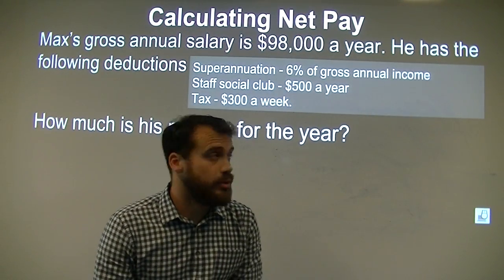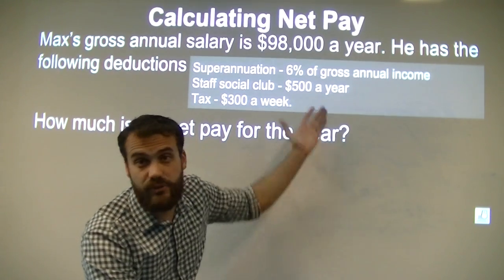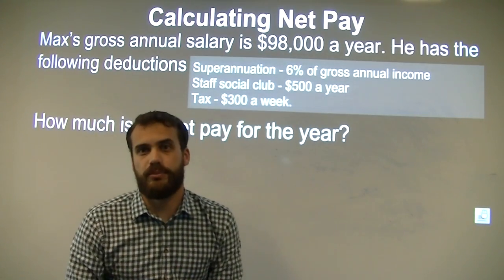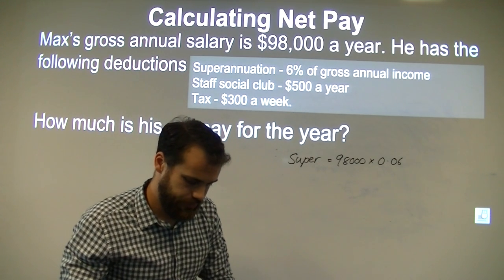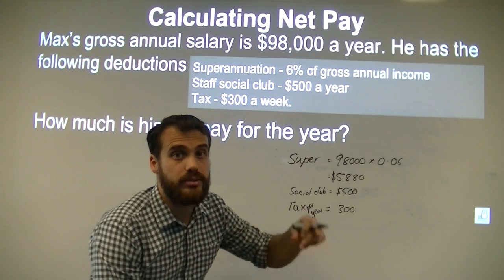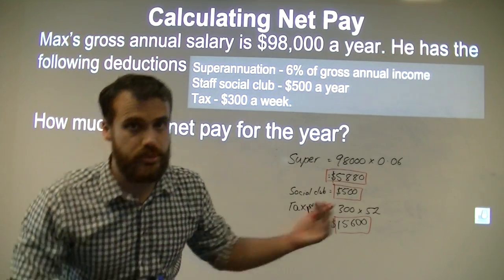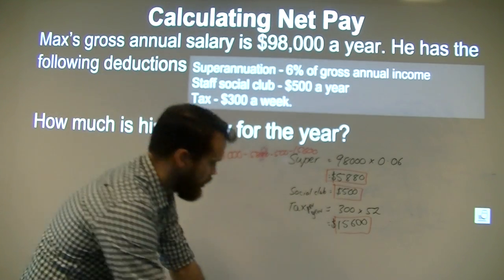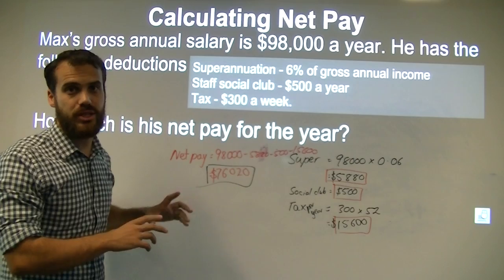Getting paid 11 Gross & Net pay part 2